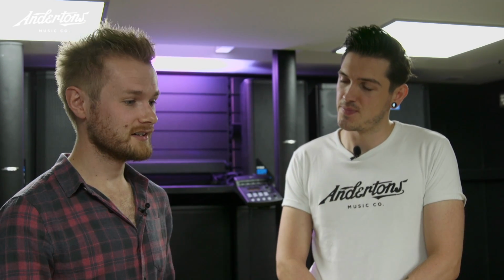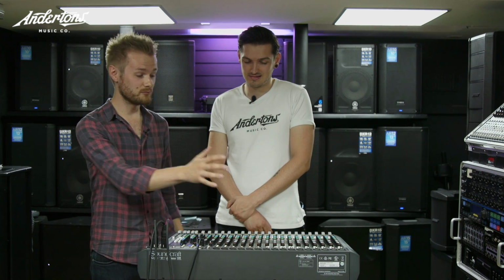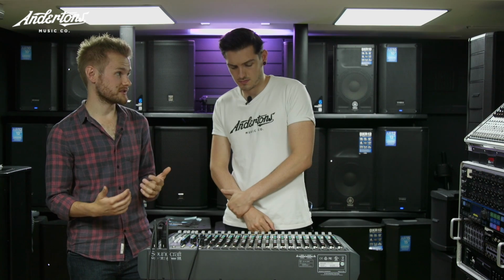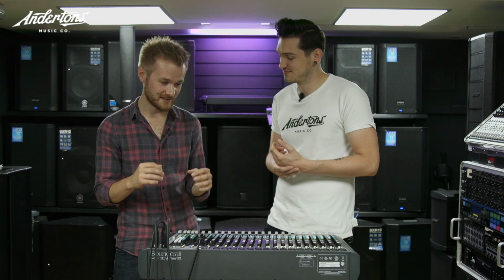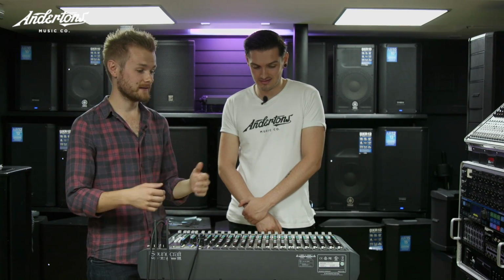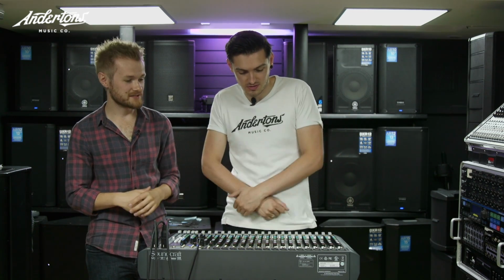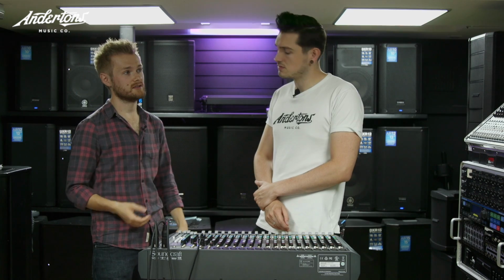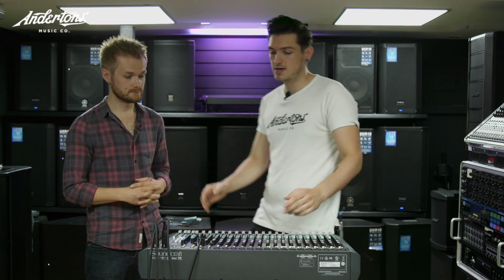How Do Mixing Desks Work? - Andertons Music Co.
In this video, Rob and Elliot breakdown the workflow and layout of a mixing desk.